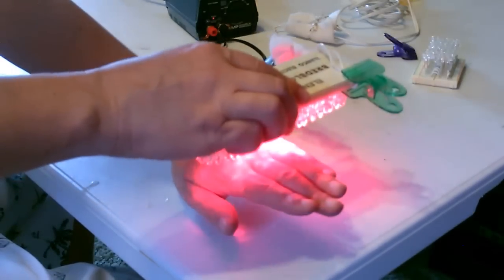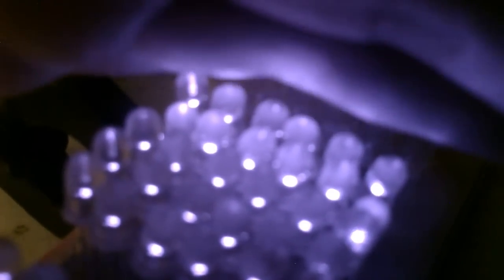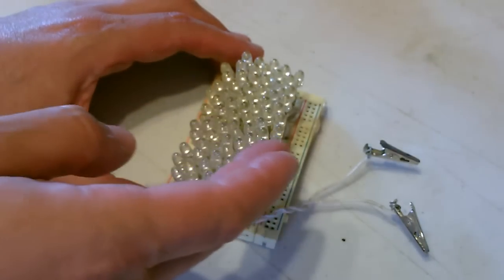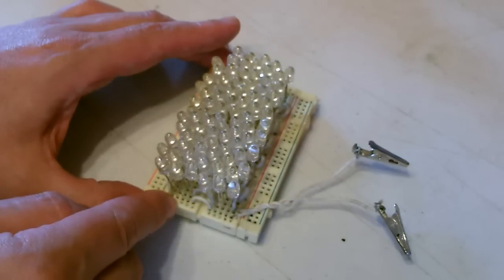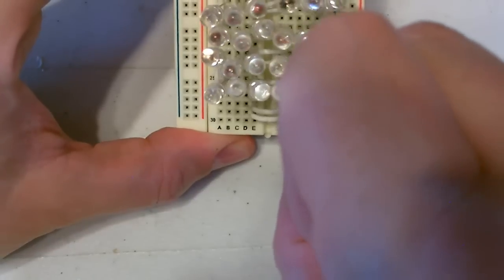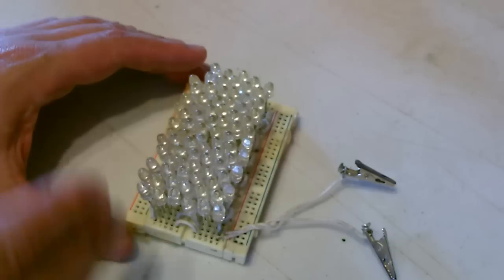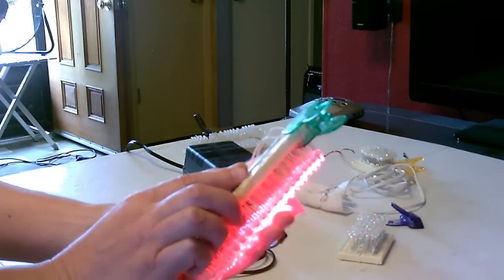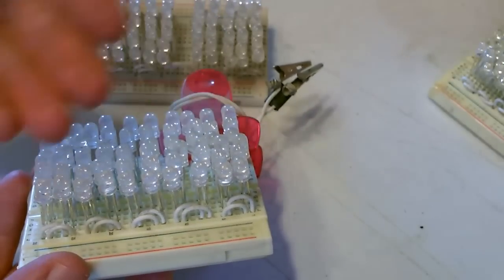Heal With Light! - DIY Cold Laser Therapy (LLLT) 660nm Red Light - LED Healing Panels! Ez DIY ($25)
DIY LED light Healing Panels! Diffused laser light healing machine! Easy DIY Full Instructions. Red Light Therapy a.k.a. cold laser therapy, LLLT (low level laser Therapy) is the concept of using high intensity LED's of certain wavelengths to help speed the healing process. super easy to make. made with LED's, breadboard, wire and a power supply. how it works - the light interacts with a cells naturally occurring "photoacceptors". the light is thought to stimulate certain enyzmes (one notable one being cytochrome C oxidase) many organizations including Darpa, The Navy and NASA along with a host of research facilities have all been involved with this technology. there is lots of promising research out there. i've made and tested many units over the years. these DIY units are loosely based on the WAAY MORE expensive commercially available units ($1000-$4000) versus $25 for mine. however, they are essentially exactly the same thing. *they just put theirs in a fancy case lol. i studied the commercial units closely, to make sure the DIY versions were generating the same intense light at the same density and wavelength. as mentioned in the video, there are lots of units on the market today that are TOTAL JUNK. typically, only the professional (high cost) units have the needed light intensity and LED density to be effective. *the unit should not blink or pulse and it should not have other color LED's mixed in. the blinking and multi-color LED ones are gimmicks. The DIY Light Panels shown in this video have the proper light intensity (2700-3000 MCD 660nm clear dome Led's) and also have the proper placement/density requirements so that the panel can actually work. it's been known since the early years of laser surgery that laser light (and/or diffused laser light) has healing properties. the light emitted by these LED's is "diffused laser light". it's pretty cool that a person can now DIY there own diffused laser light healing machine. and with only 4 things. LED's, breadboard, wire and a power supply. Led's are 660nm 2700 Mcd clear dome. power supply is a Philmore 2amp regulated DC power supply. other names for this therapy include:  low-power laser therapy (LPLT), soft laser therapy, low-intensity laser therapy, low-energy laser therapy, cold laser therapy, bio-stimulation laser therapy, photobiomodulation, photo-biotherapy, therapeutic laser, and monochromatic infrared light energy (MIRE) therapy. if interested in buying the LED's, check jameco electronics. looks like they are selling packs of 100 for about 19 dollars currently. note: i'm using 120 20ma LED's on the long board and the power supply is 2 amp (2000ma). *technically i should have no more than 100 20ma led's on that board (100*20ma=2000ma). when you add more than the capacity of the power supply, you may see a slight drop in the intensity of the light (as you near the end of the "string"). song titled 'wild_pogo' and sounds effects in vid are from yt's library.

UPDATE: i just posted a new video today (11/5/2020) on DIY LED Light Panels and Red Light Therapy! the new video shows some updates including the unit being powered by batteries (for full portability and off-grid use), also, shows how to add an on/off/dimmer switch for precise lighting (it's an easy $3 upgrade), and a new wiring configuration for lighting the panels even better! if interested, here's the